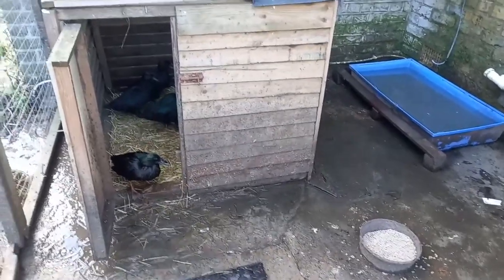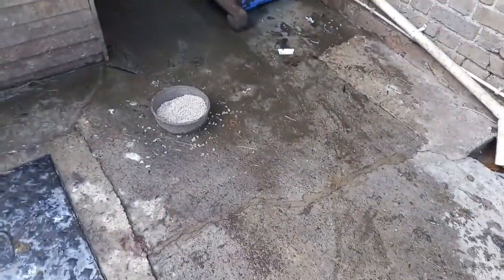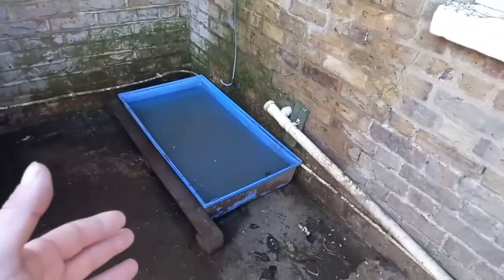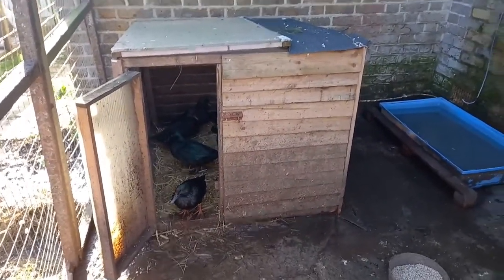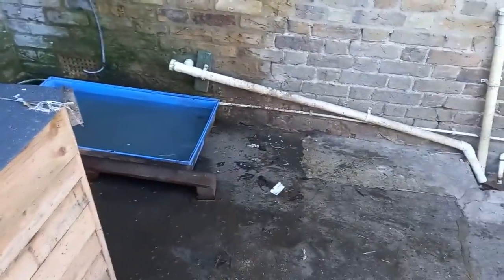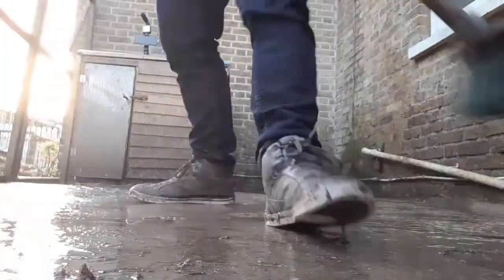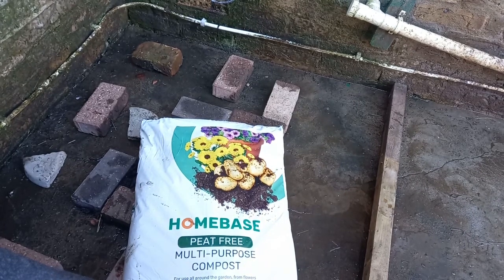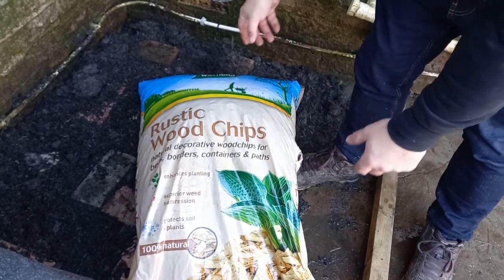Pet Duck Set Up - Best way to build a duck pen - Keeping Ducks in the garden yard - Happy Ducks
How to make ducks happy
The basic setup needed to keep ducks in the garden
Raising ducks for beginners
Backyard Ducks
Keeping ducks in a garden or backyard?
What's the best way to build a duck pen?
What should I put in a duck pen?
How to stop my ducks getting bored?
Duck instincts and behaviour.
Can I use bark chippings, compost, gravel for ducks?
What to feed ducks?
Duck Behaviour Enrichment
Here we look at all this and more whilst building the perfect habitat for our ducks!
Ducks featured are Black East Indian ducks but technique is perfect for Indian runner, Khaki Campbell, Aylesbury, Muscovy, Call ducks and all other duck breeds.

Pet Duck Set Up - Best way to build a duck pen - Duck Behaviour Enrichment - Happy Ducks